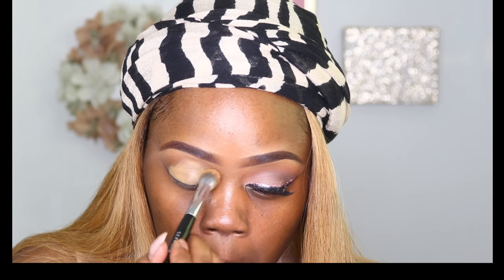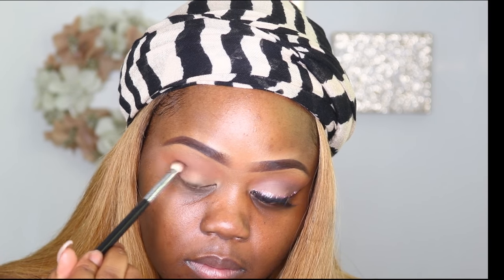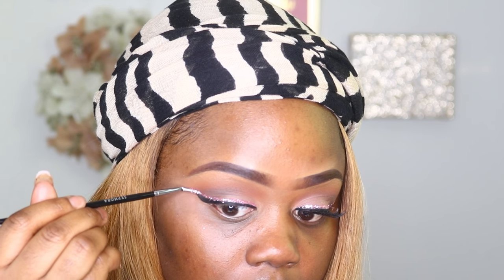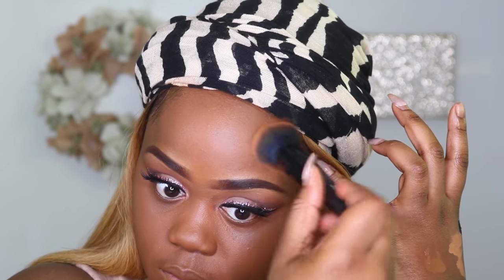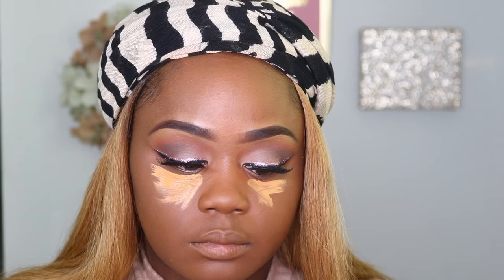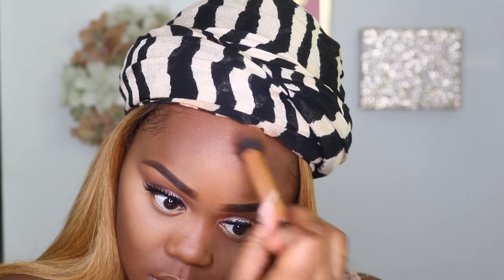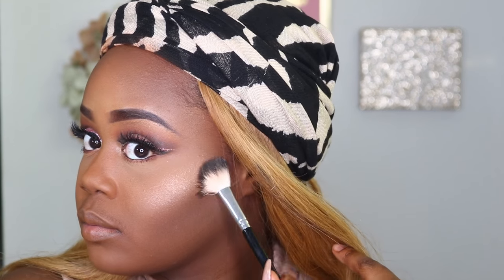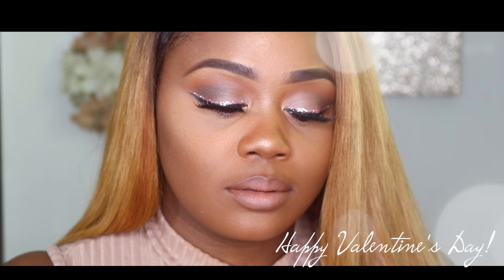Valentine's Day Makeup | Neutral Eye & Glitter Liner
P R O D U C T S  U S E D:

MAC Brownscript
Lorac Gold Unzipped Palette
Inlot Gel Liner 77
Pink Loose Glitter (No name brand)
Smashbox photo Finish primer
Becca Ultimate Coverage Complexion Creme Mink
LA Girl Pro Concealer Fawn and Warm Honey
Sascha Buttercup Setting Powder
Covergirl Ebony Bronzer
Bobbi Brown Highlight Bronze Glow
Sephora Collection Highlight Lowlight Face Contour Duo Deep
MAC Chestnut Liner
Colored Raine Sugar Liquid Lipstick

Provided By NCS
Umpire- Gravity (feat. Liz Kretschmer)